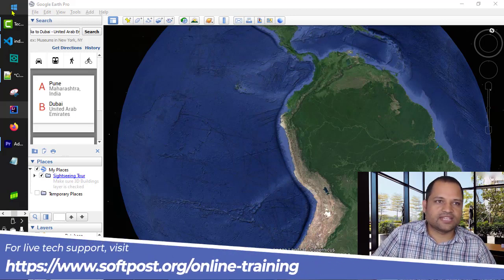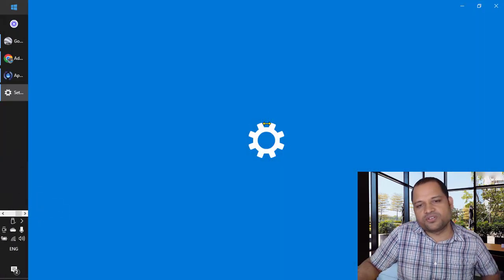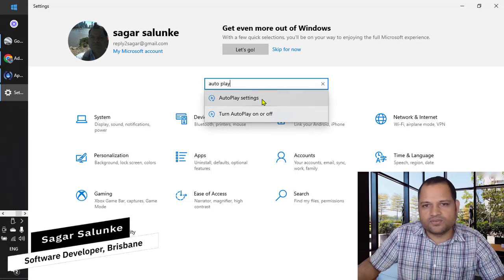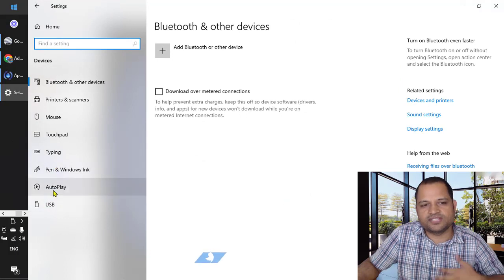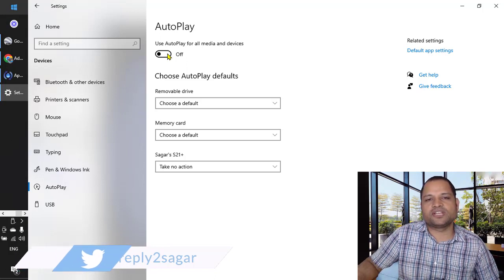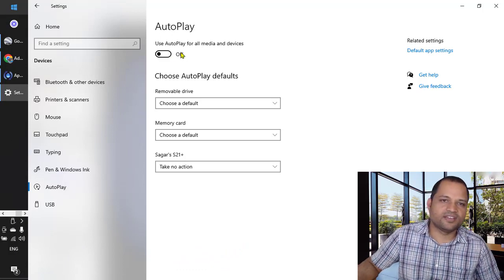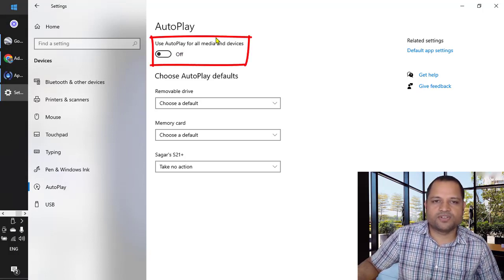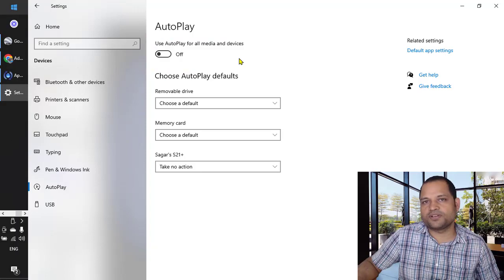Disable photos application being launched automatically when phone is connected to Windows 10 PC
When Android phone/Samsung phone is connected to PC, photos app is launched automatically. You can prevent this by turning off auto play in settings.

My Gear